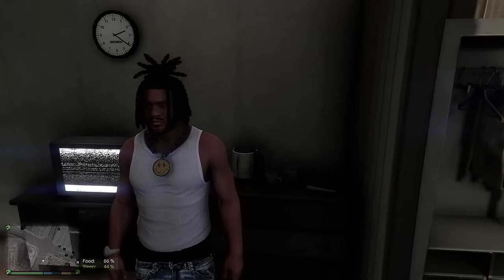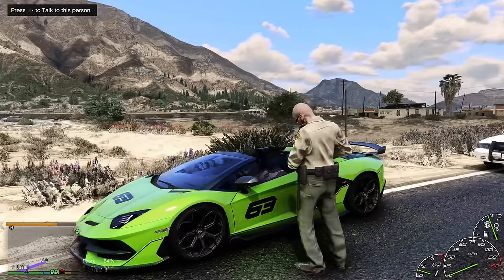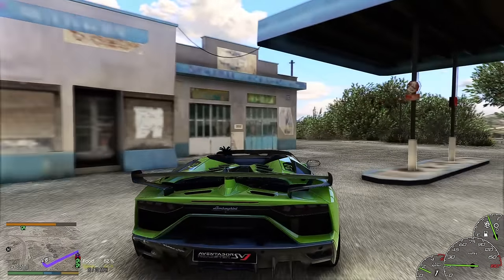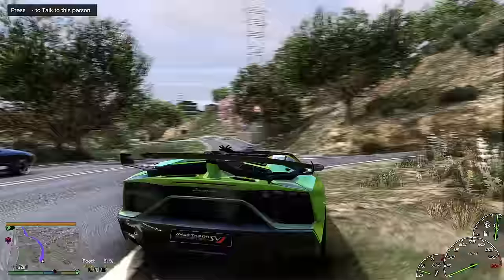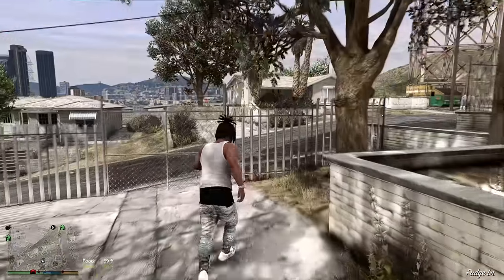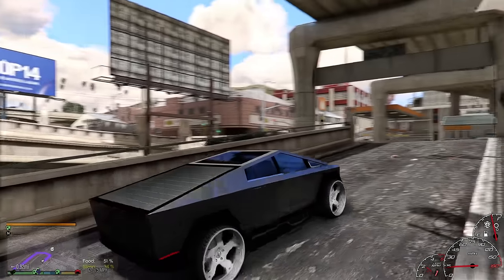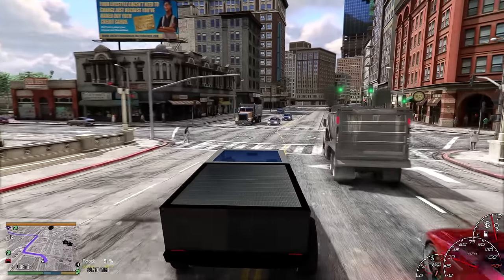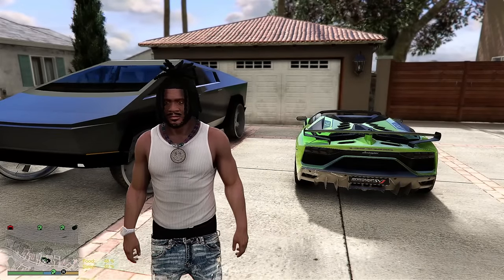GTA 5 - REAL STREET HUSTLER - CYBERTRUCK ON 30'S FORGIATOS #36